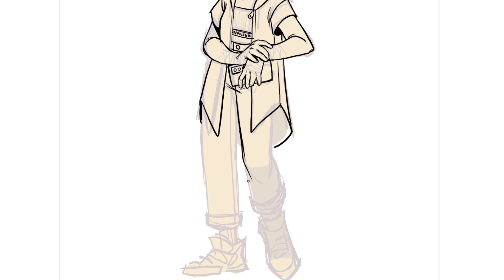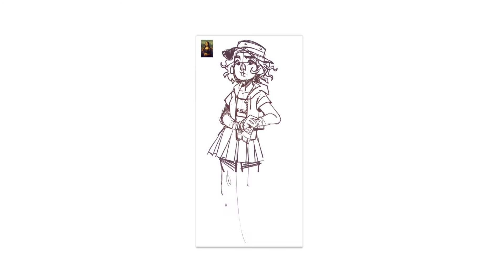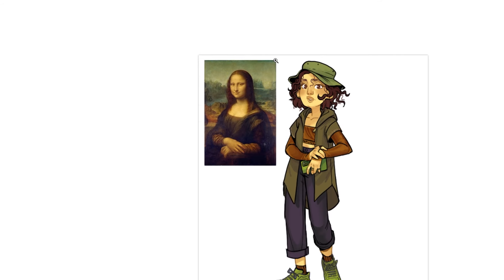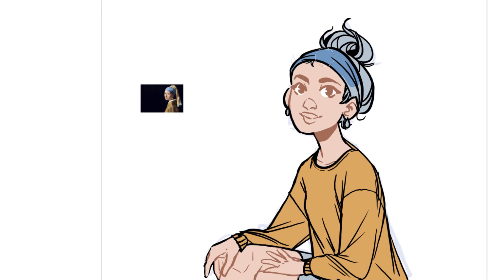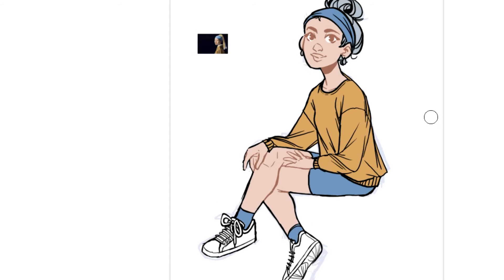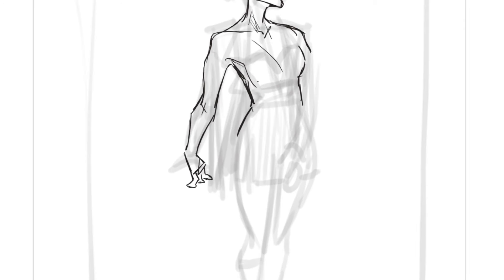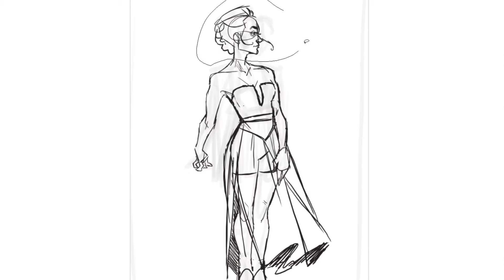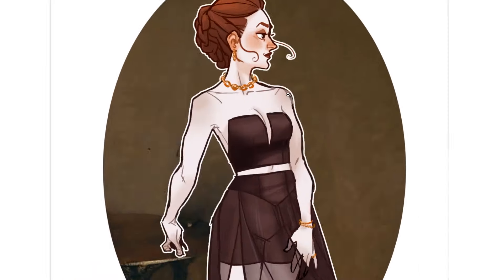RECREATING FAMOUS PAINTINGS IN MY STYLE (with a modern twist)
Why? I dunno. I just did. If you find the idea as much fun as I did. Then you'll enjoy this video. If you don't then you won't. That's kind of how these things work. lol

► SUPPLIES USED:
Photoshop CS5
Wacom Cintiq 16
References

🕐TIMESTAMPS:
0:00 Hi, Welcome. Hello.
0:09 Momo Lisa   ('Mona Lisa')
8:42 Scarlet Jo'Earring   ('The Girl With the Pearl Earring')
13:56  That One Painting with the Pitchfork  ('American Gothic')
19:36 Madame Got Cancelled ('Madame X')
27:49 Quiz for Extra Credit